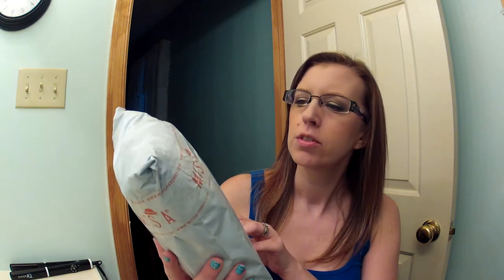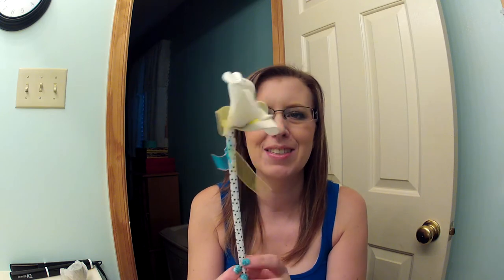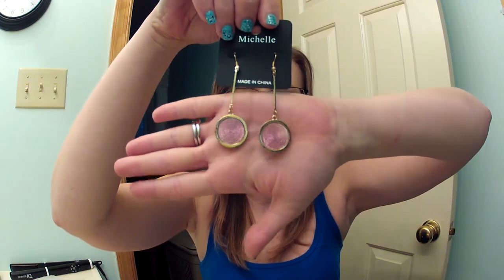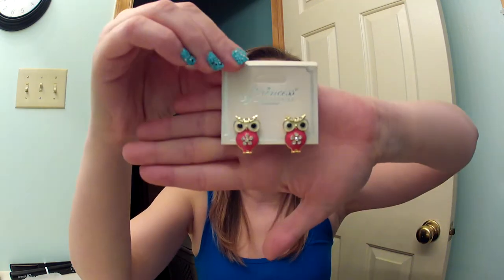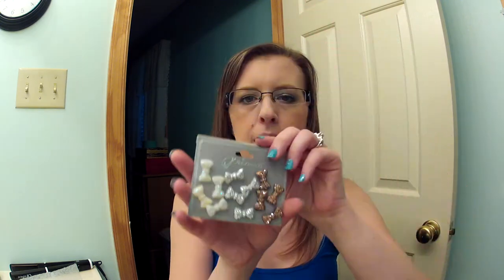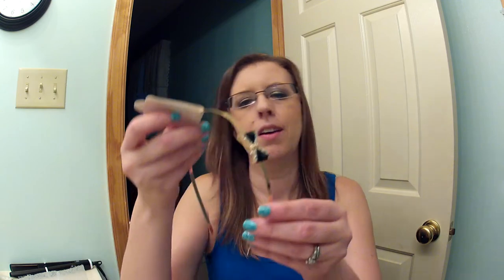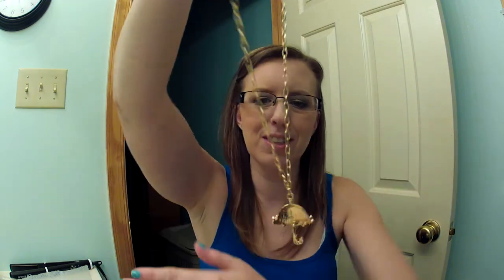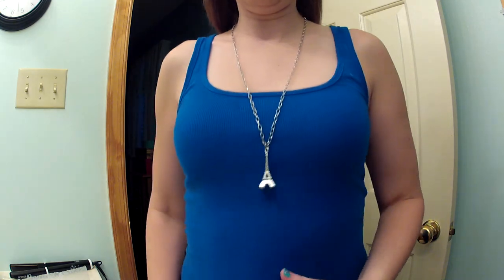Accesssories~ $1 ~ SHOP MISSA!!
I decided to give this website a chance, and was pleasantly surprised with how good the jewelry was.  I will be ordering from them again!